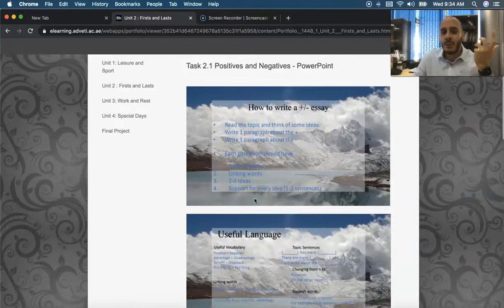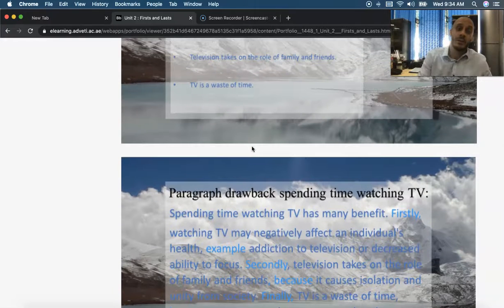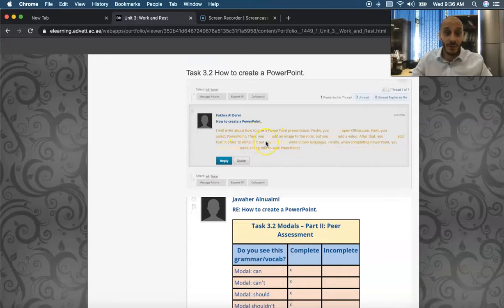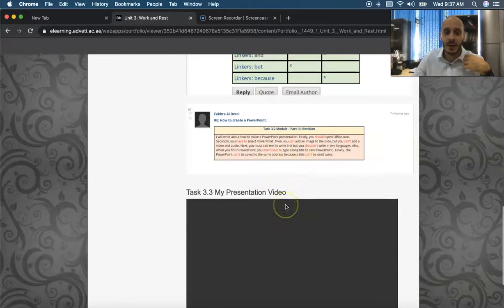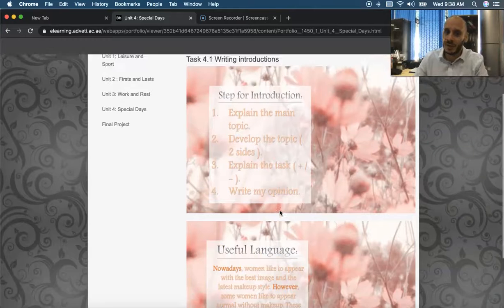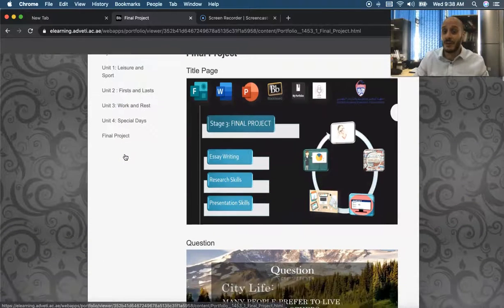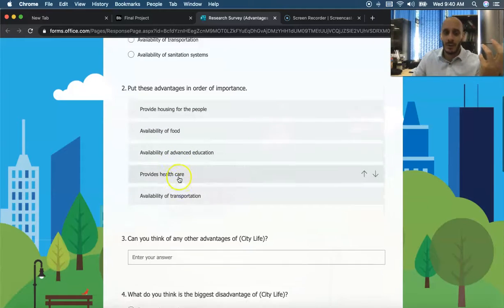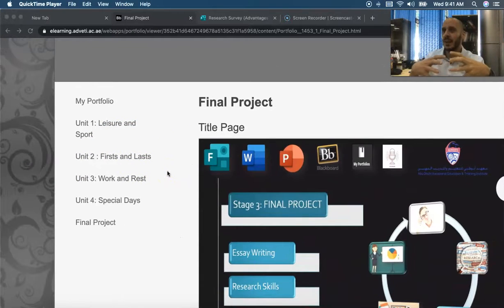Stage 3 - Portfolio Overview